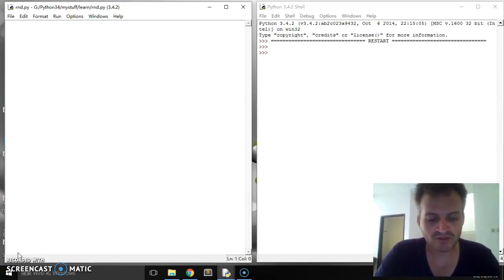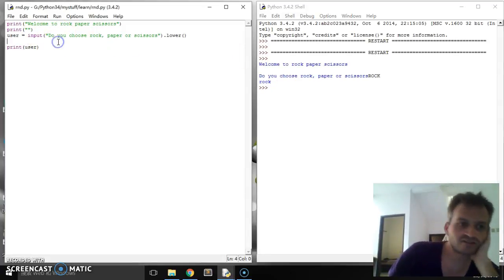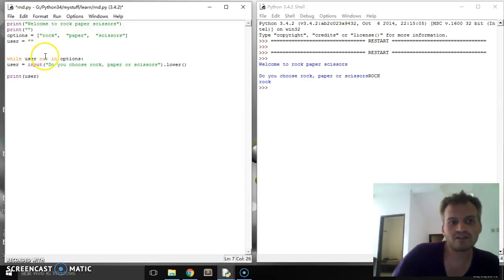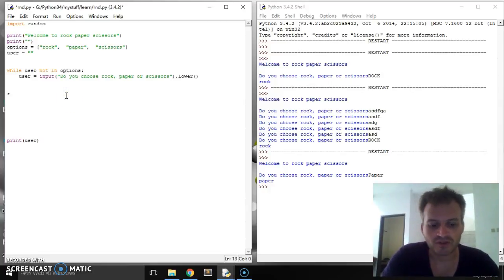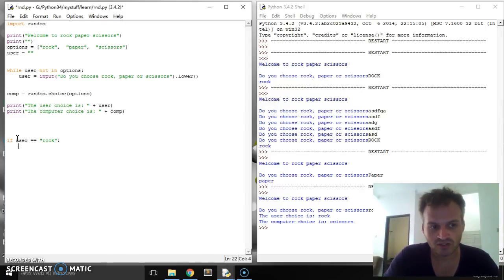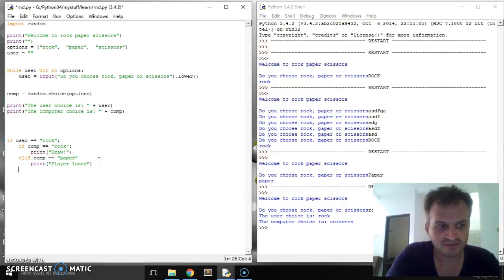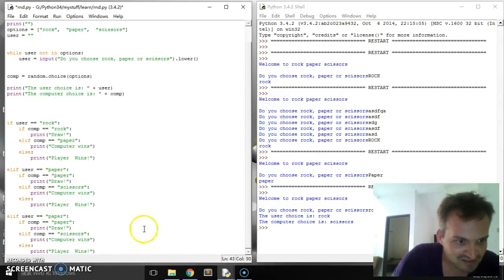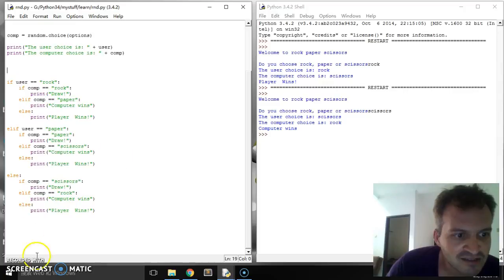Python 3 Rock, paper, scissors